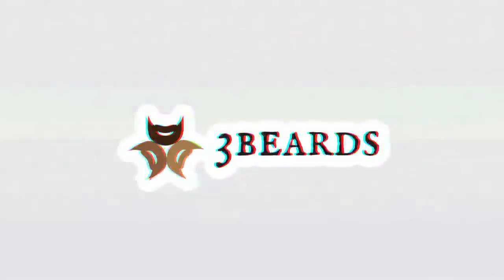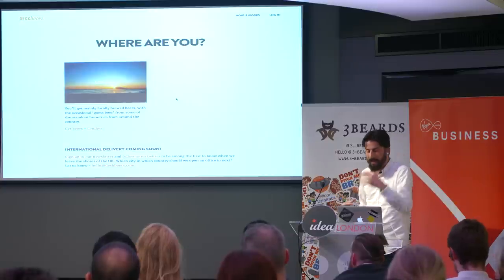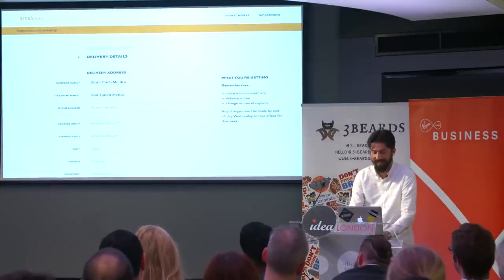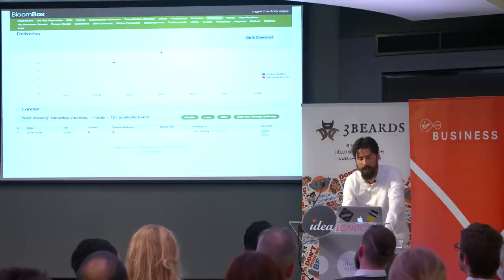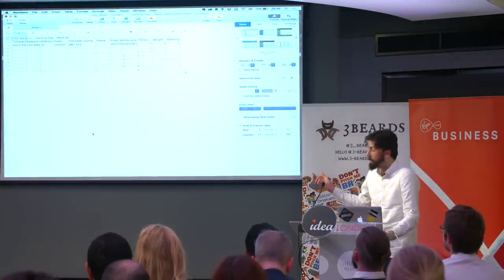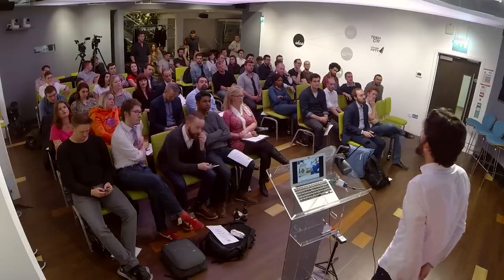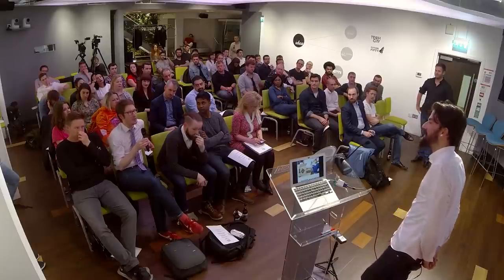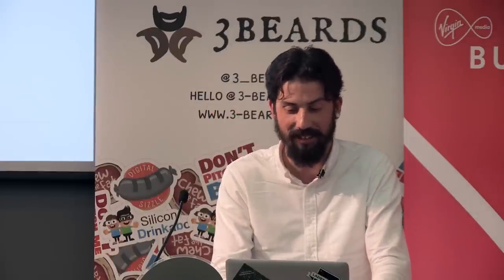DeskBeers - Don't Pitch Me Bro 31